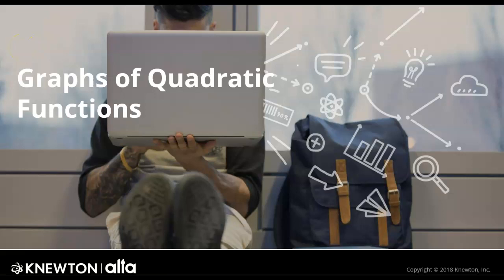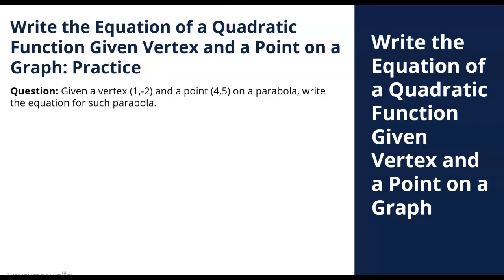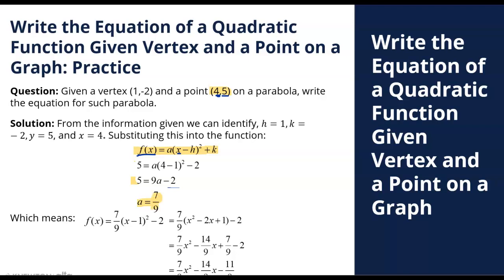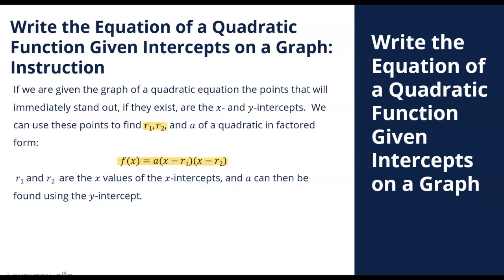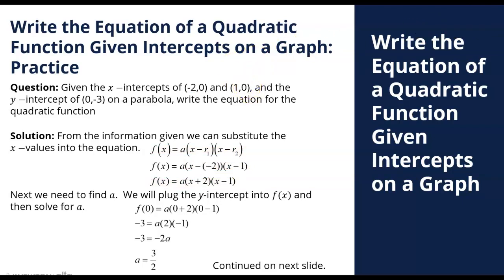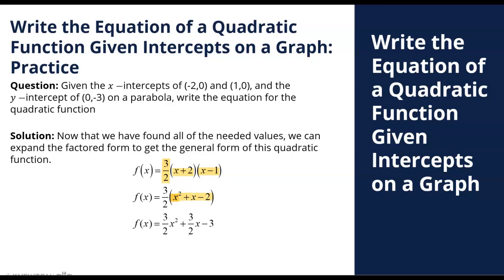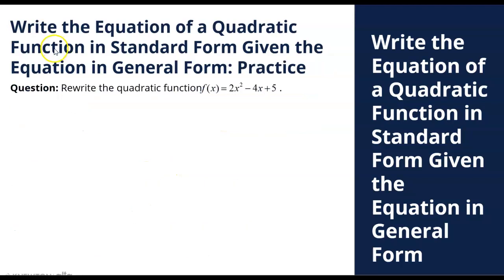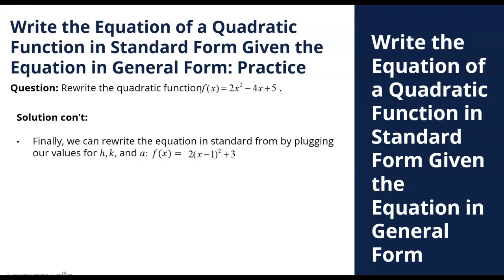Graphs of Quadratic Functions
In this lesson you will learn to:
1. Write the Equation of a Quadratic Function Given Vertex and a Point on a Graph
2. Write the Equation of a Quadratic Function Given Intercepts on a Graph
3. Write the Equation of a Quadratic Function in Standard Form Given the Equation in General Form